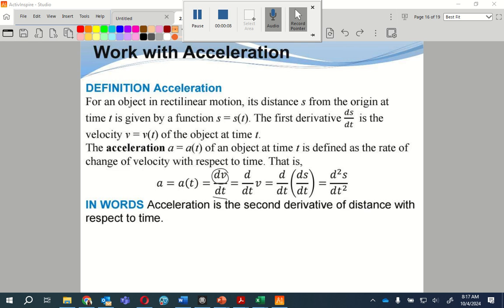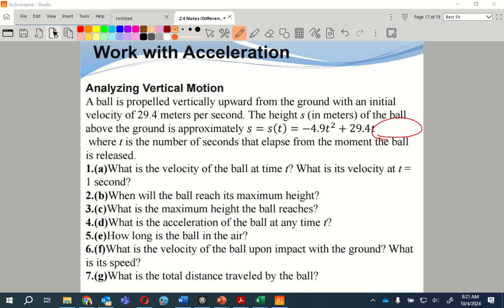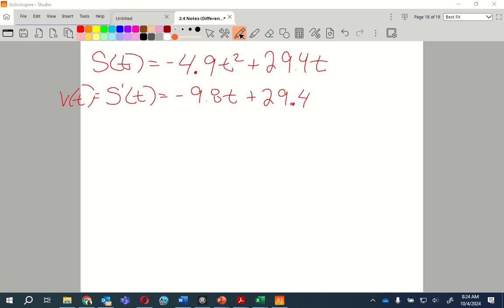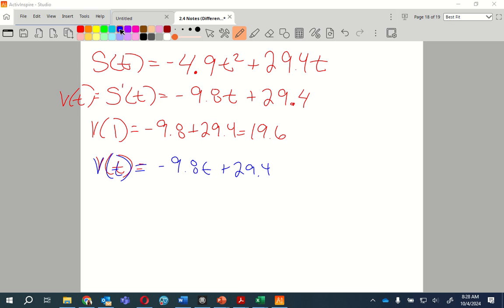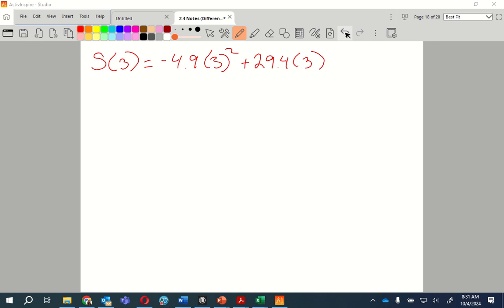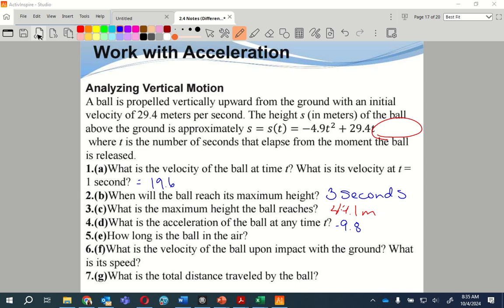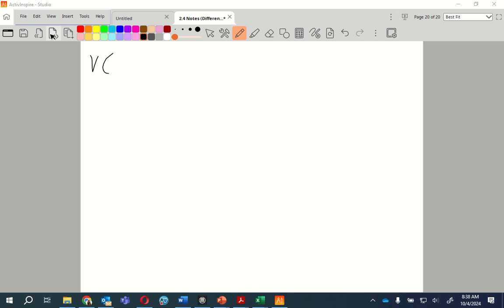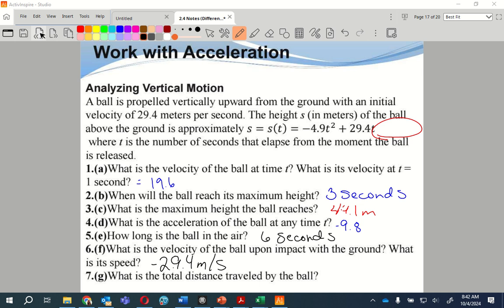2.4 Differentiating the Product and the Quotient of Two Functions; Higher Order Derivatives D